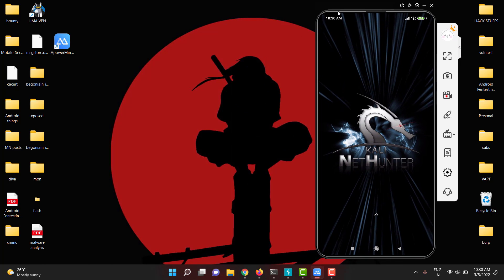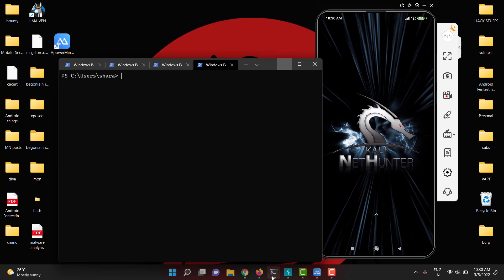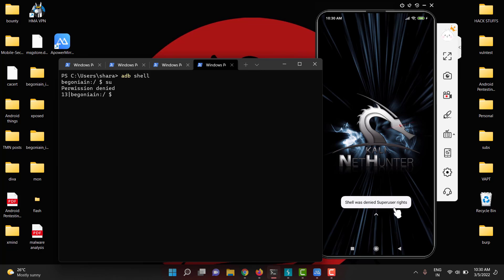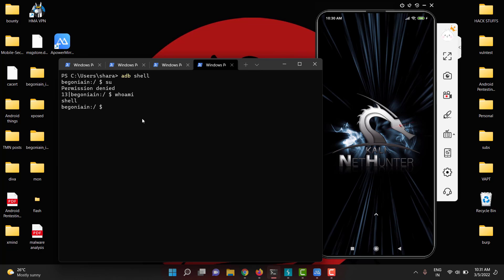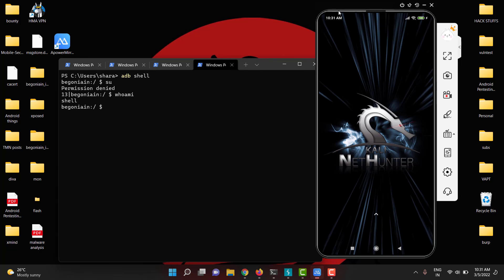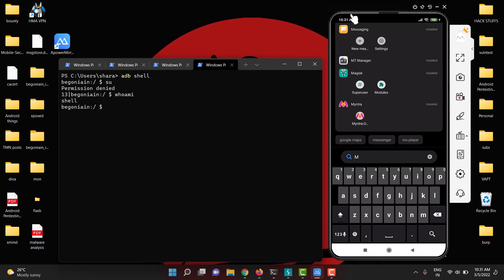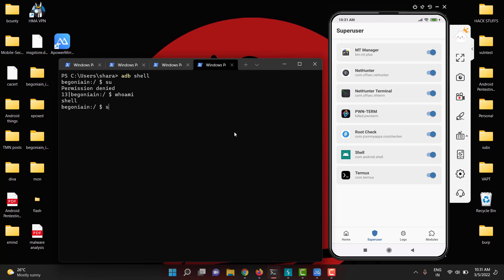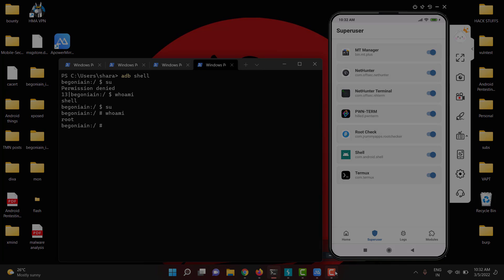Adb root permission denied | Android rooted device | Magisk| Selinux permission denied | shell error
let us solve the issues of adb root permission denied in Rooted devices.

Unable to load SELinux policy from the kernel